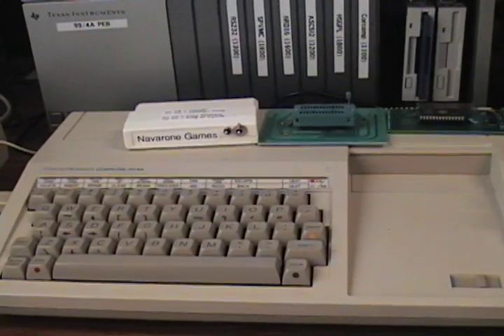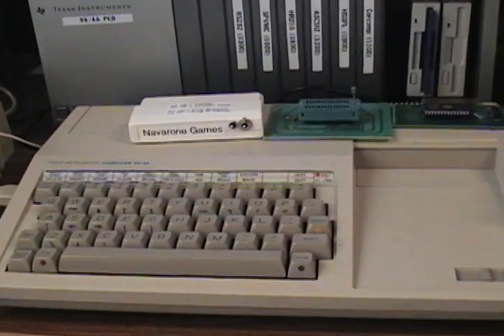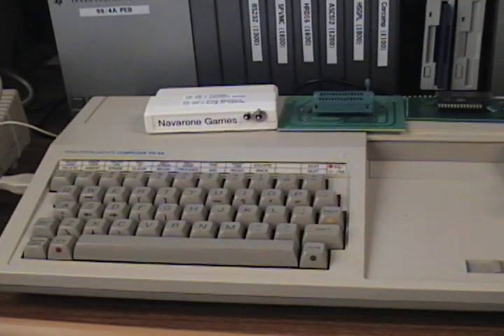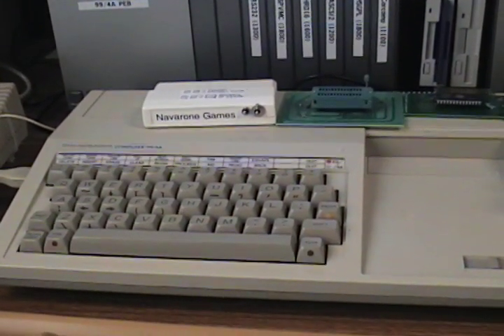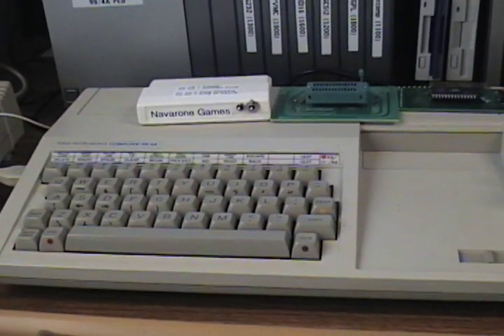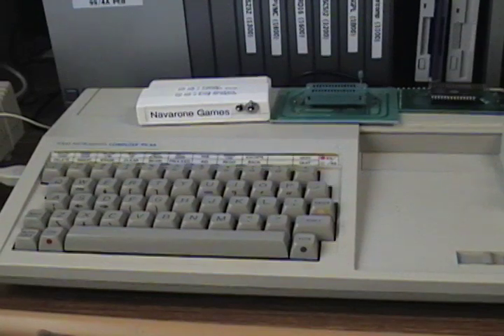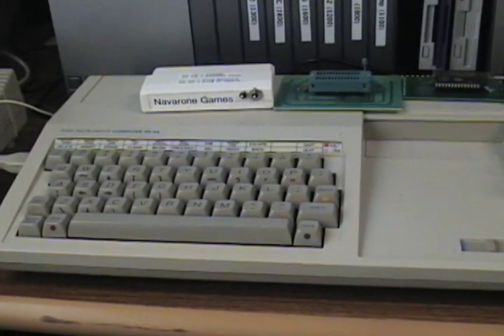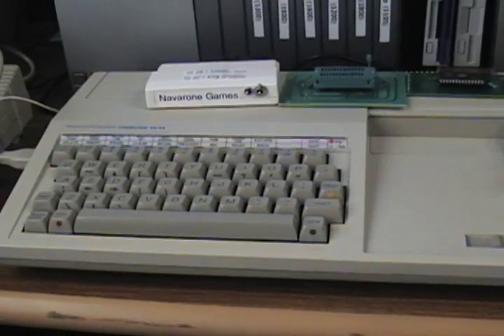Tursi's EA5 to Cartridge conversion programs on a real TI-99/4A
Tursi made a program that converted EA/5 program files to GROM files to run on emulators. (I said EA/5 cartridges on the video - my mistake!)  To take it one step further, I added proper headers to the files and transferred them to a real TI-99/4A to see if they would work in a HSGPL (a third party cartridge "simulator").  They work great!